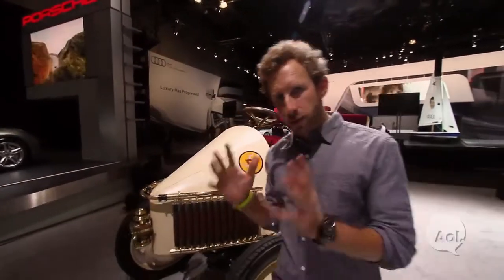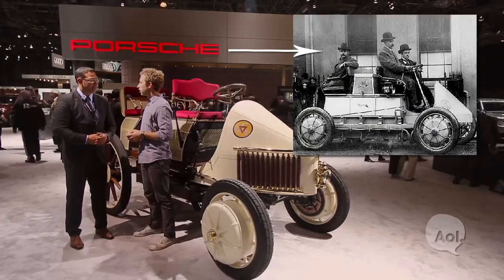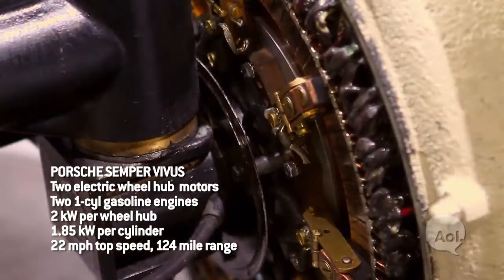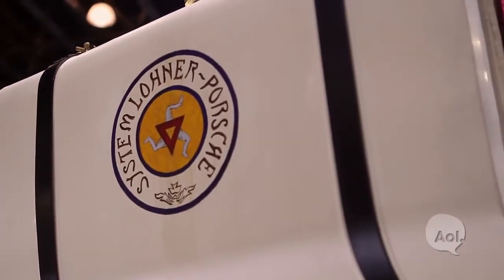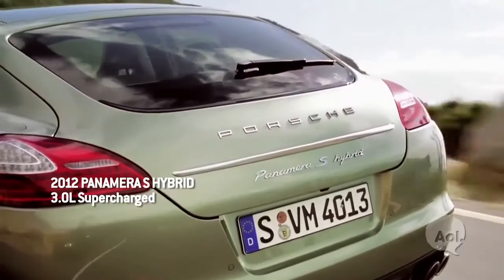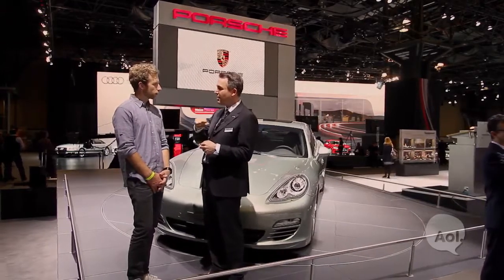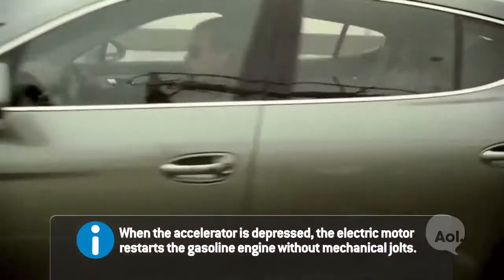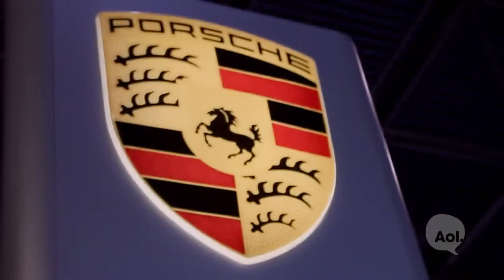TRANSLOGIC 54: Porsche Hybrids Then And Now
When you think of Porsche, you think of power, performance...and hybrid technology? Perhaps not, but from the Semper Vivus to the Panamera S Hybrid, Porsche has actually been in the hybrid game longer than any other major car manufacturer -- over 100 years to be exact.